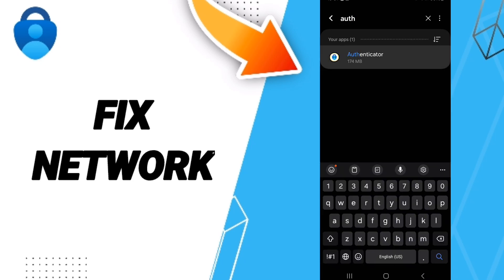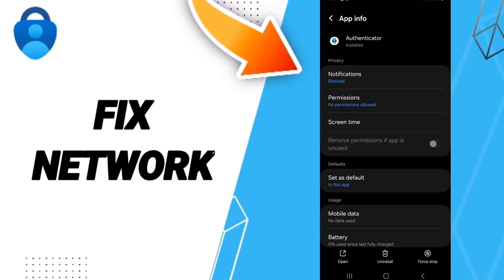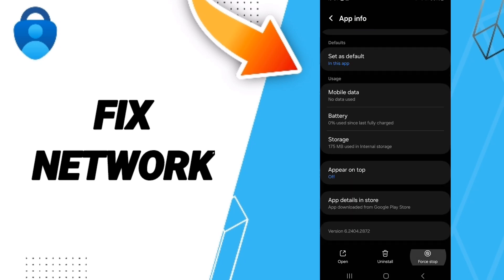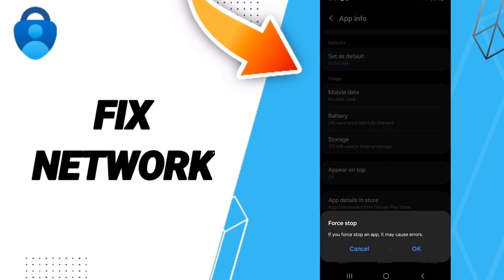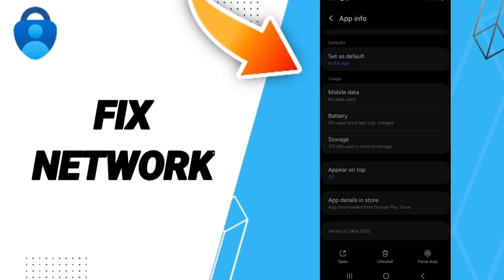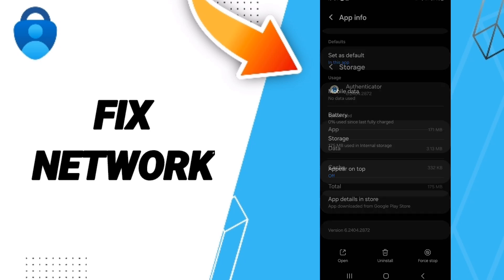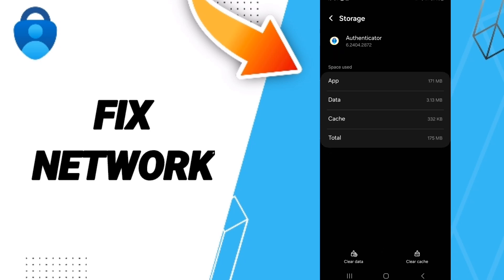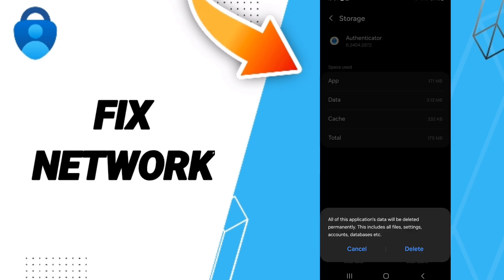How To Fix Network On Microsoft Authenticator App 2024